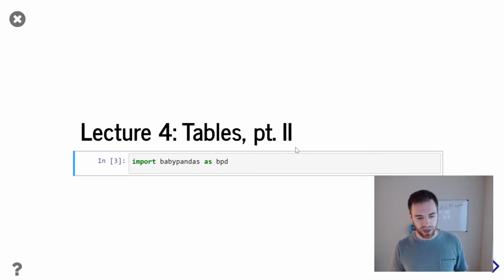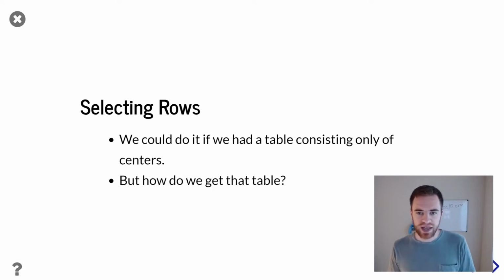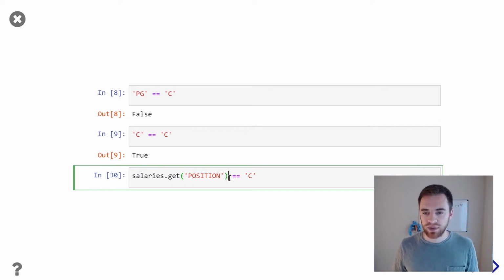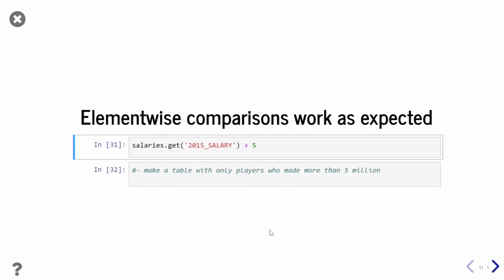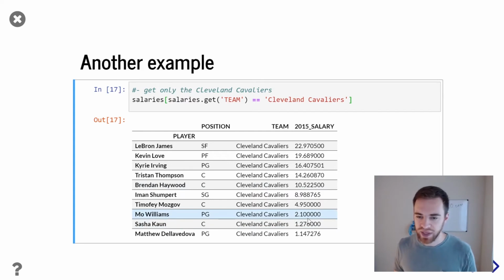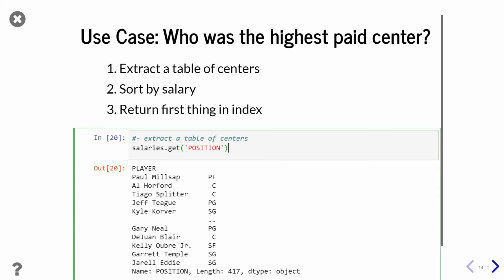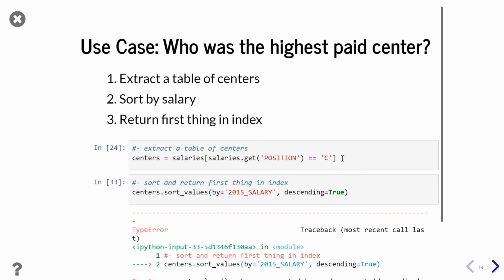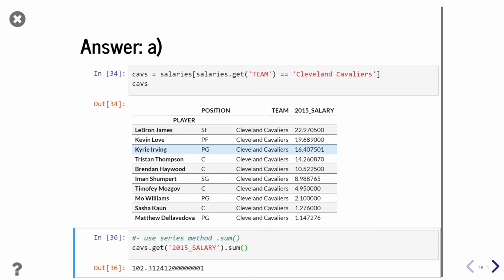DSC 10 - Lecture 04 - Part 01